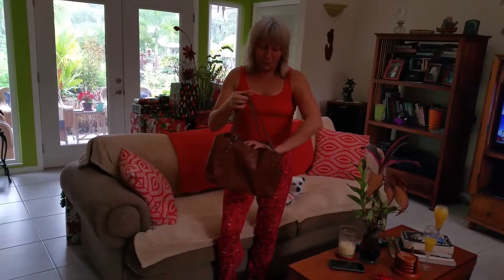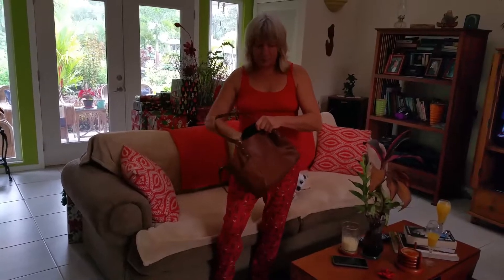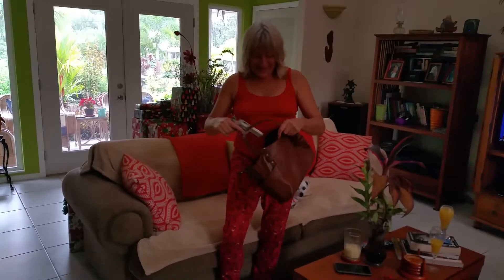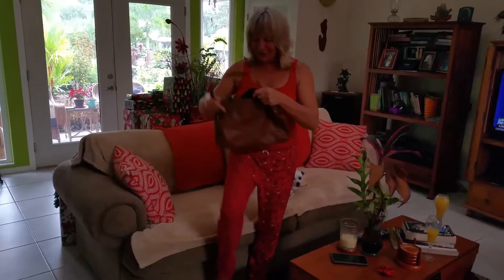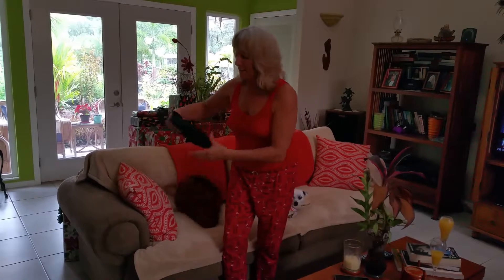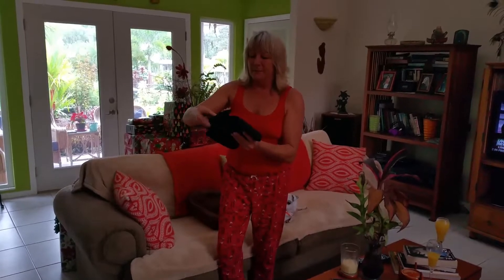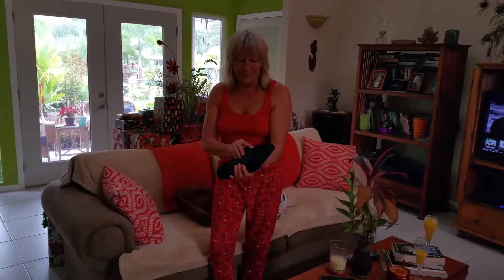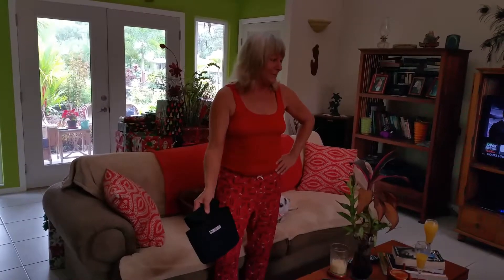Sandi's new concealed purse organizer